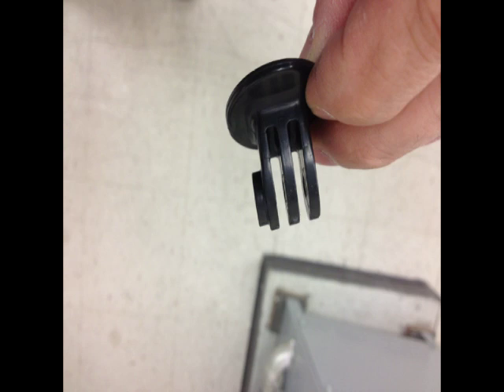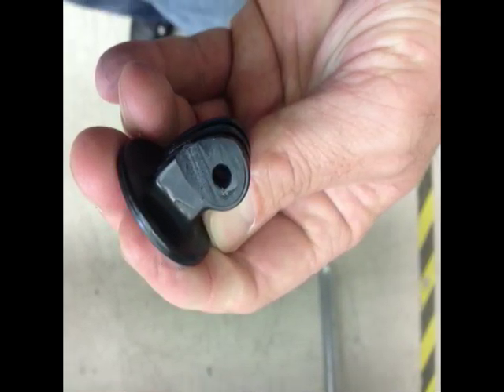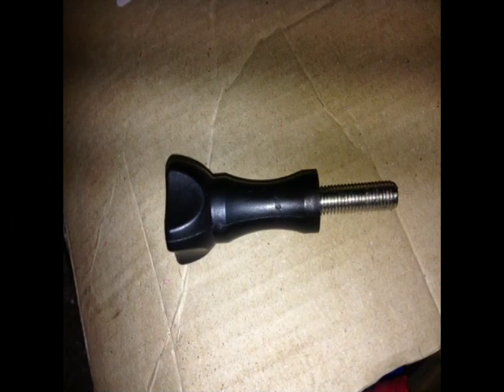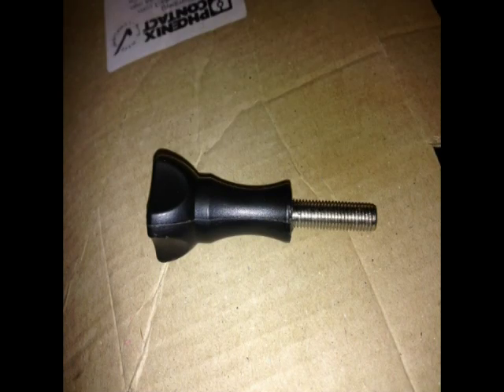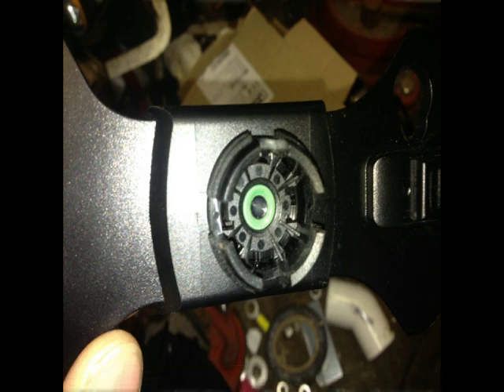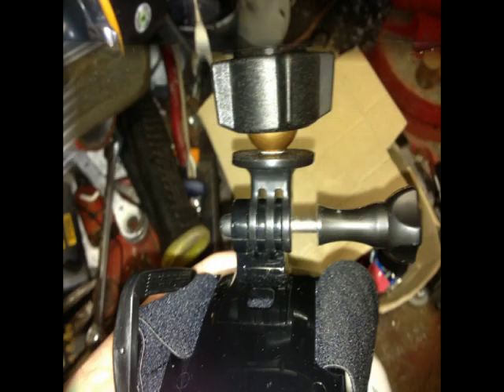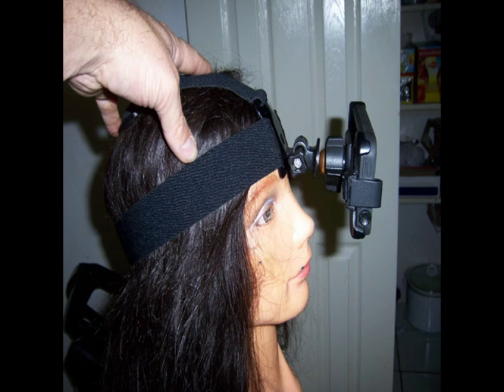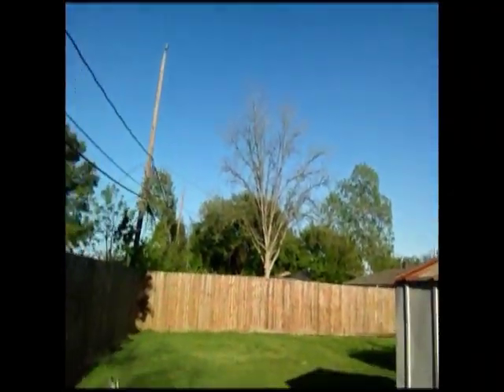how to mount a iphone to a GoPro Head Strap